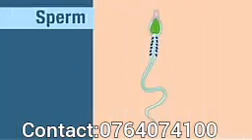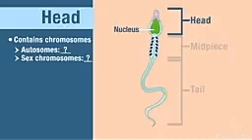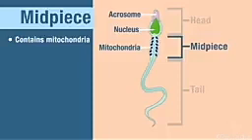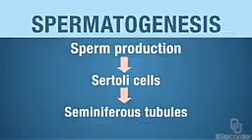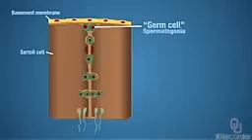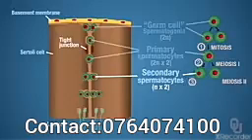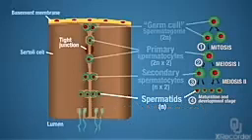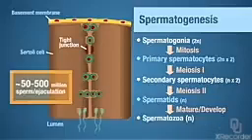REPRODUCTION "SPERMATOGENESIS"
This vide is for advance students will help them to understanding concept of Spermatogenesis(formation of male gamet)